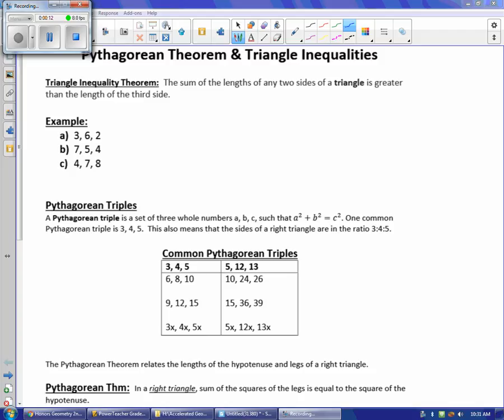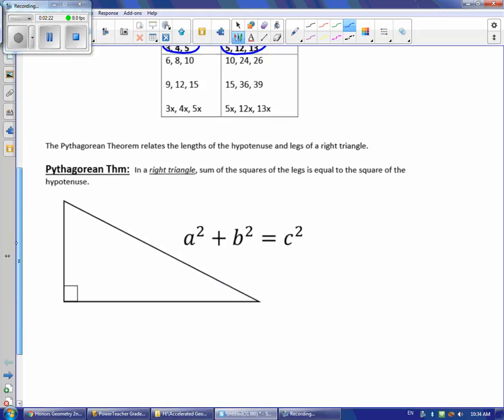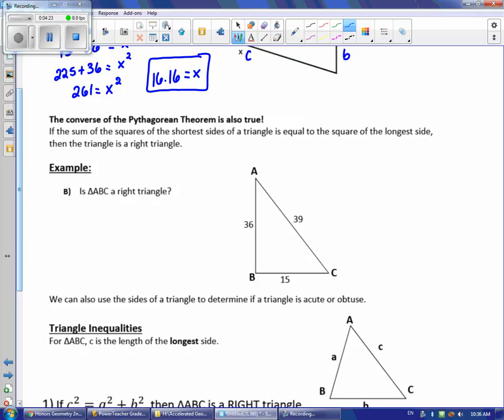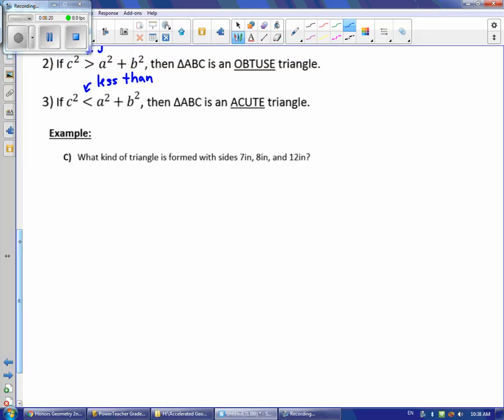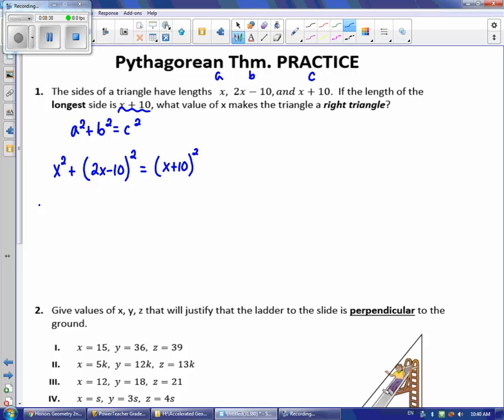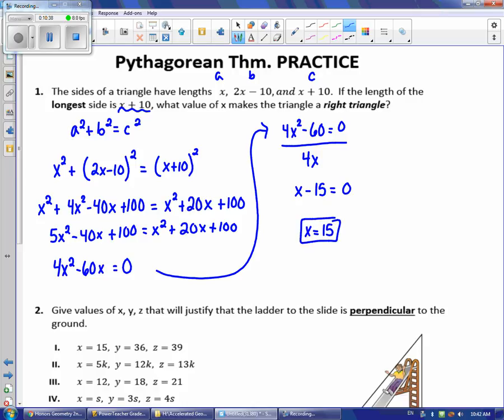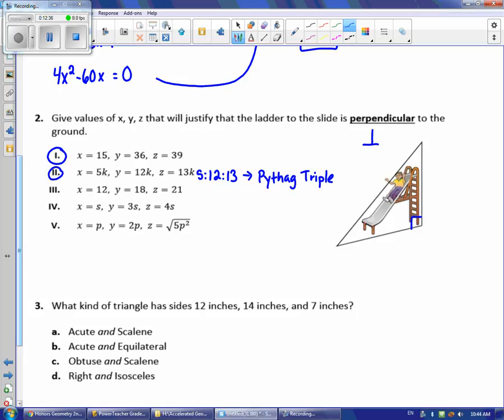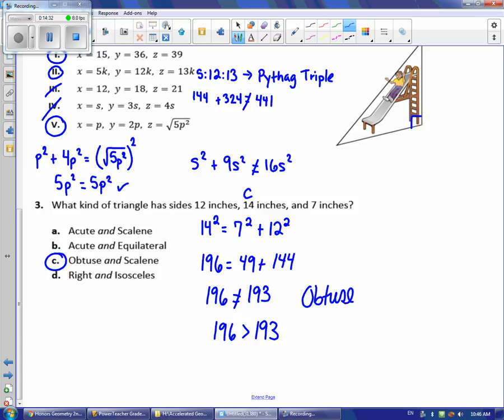Pythagorean Thm Notes & Examples